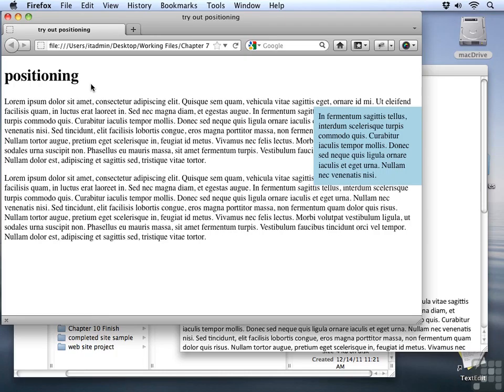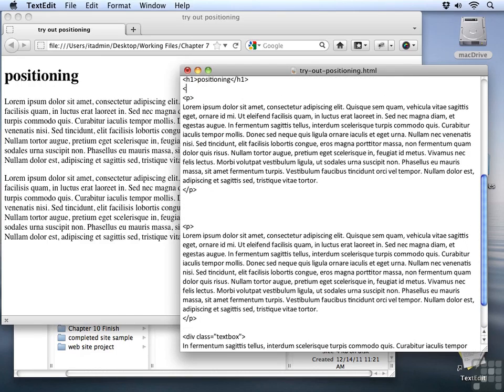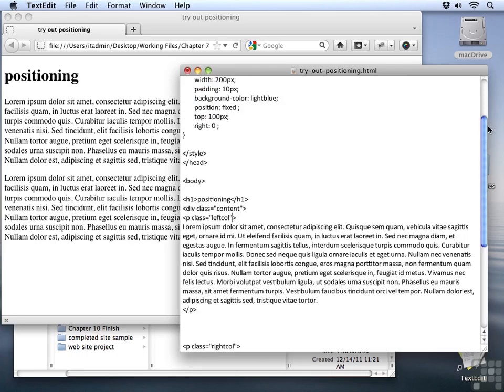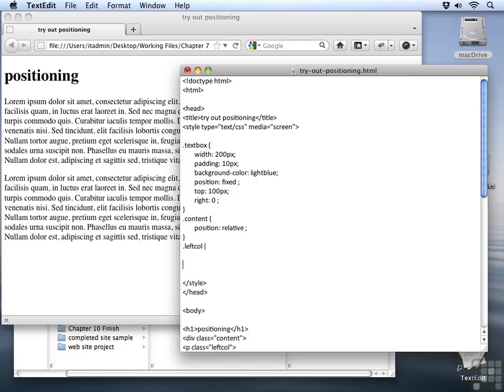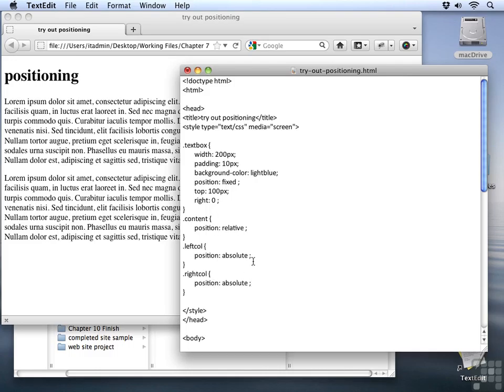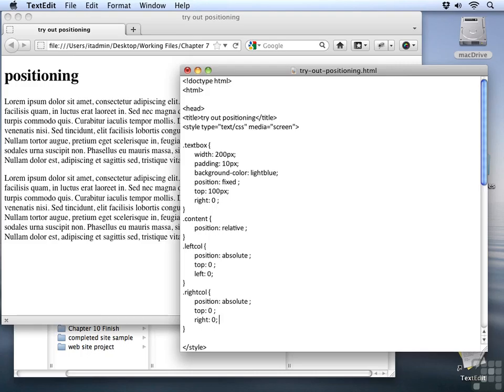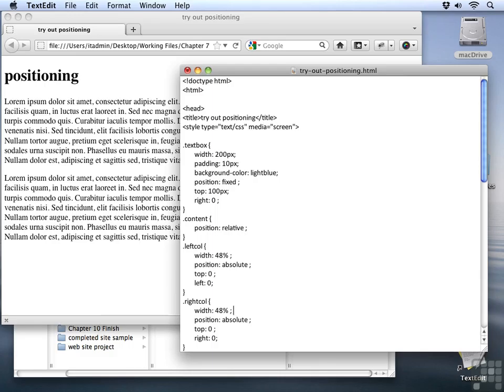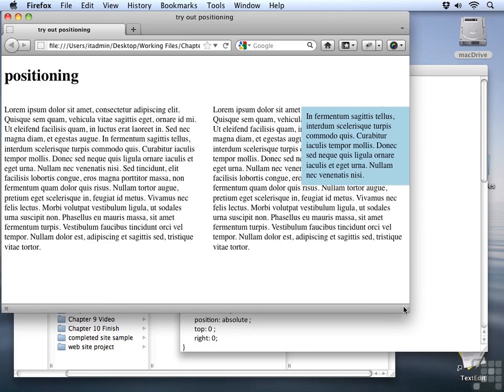Lecture 43 Using Nested Blocks‏ Free Computer Tuts by Aamir Nadeem in English Teached by John